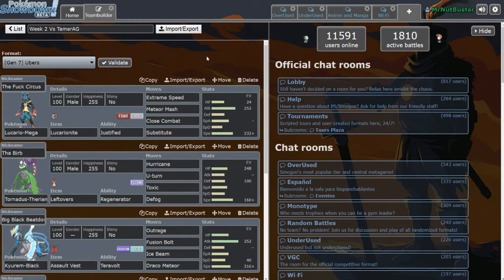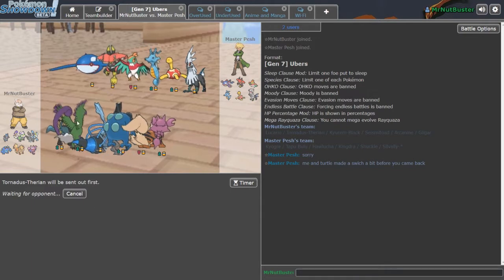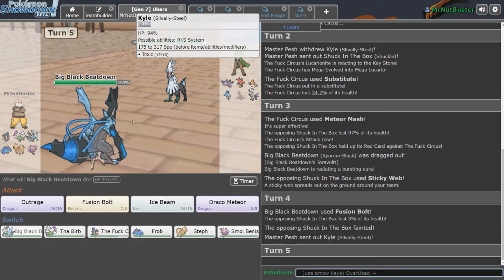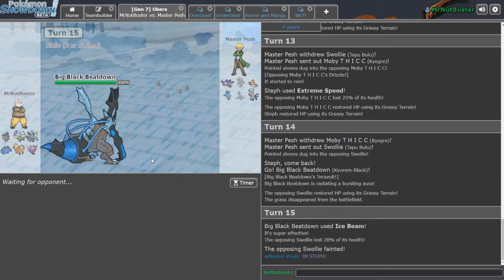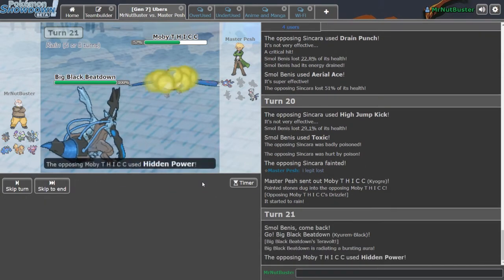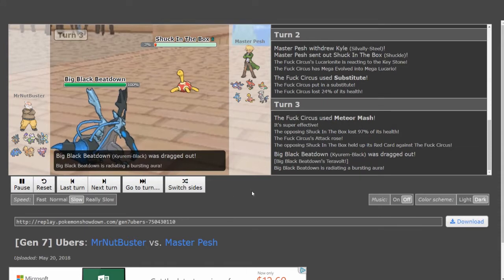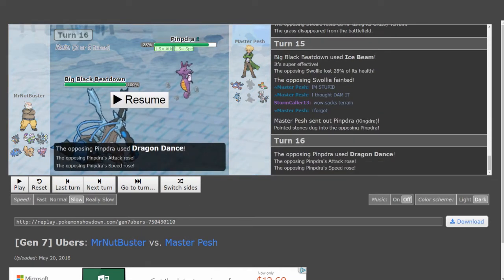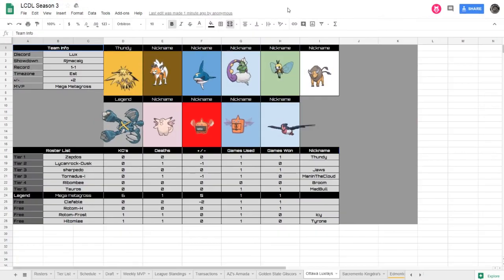LCDL Draft League Week 2 Vs TamerAG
After fighting a mostly clean game against Macho last week, Ben faces what very could be the scariest team in the league. A rain team with Kyogre! Just how will Ben fare against such a daunting team, and their coach, TamerAG?